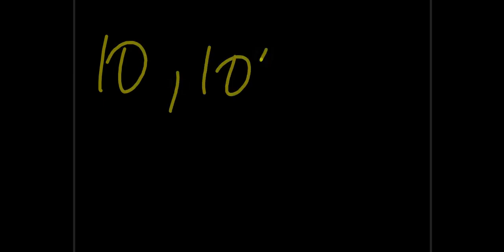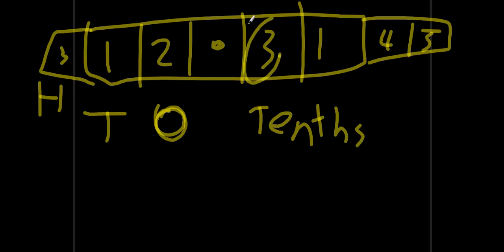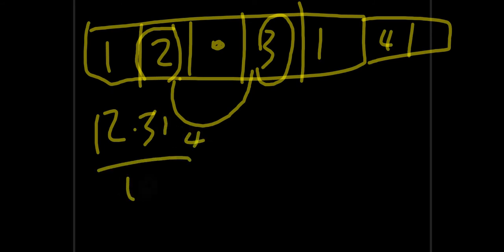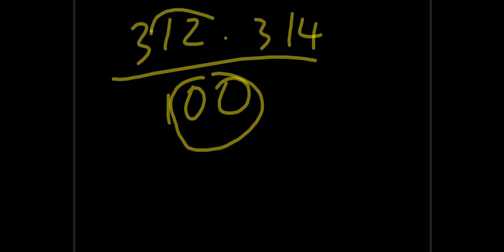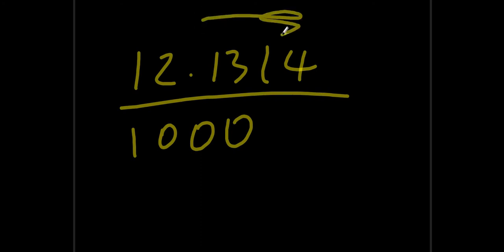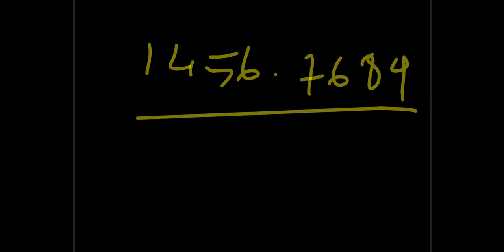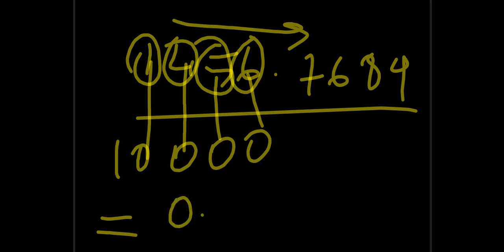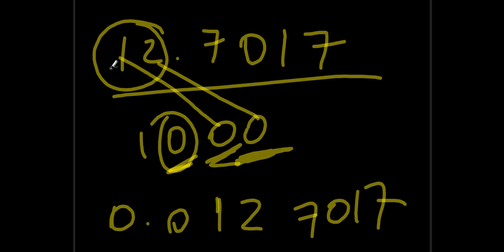Dividing Decimals By Powers of Ten: 10,100,1000....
This video conceptually explains dividing decimals by powers of ten.